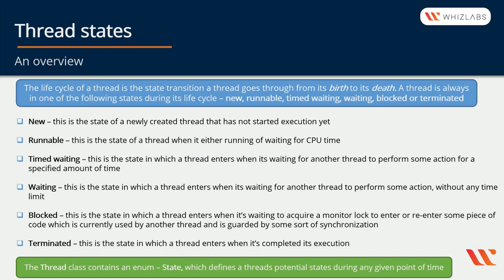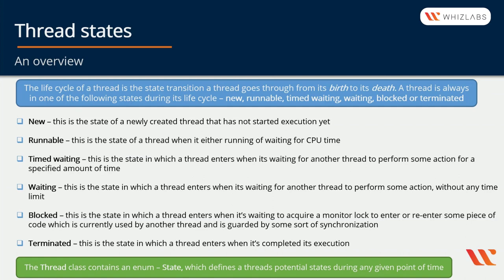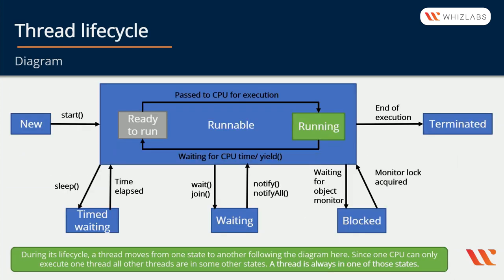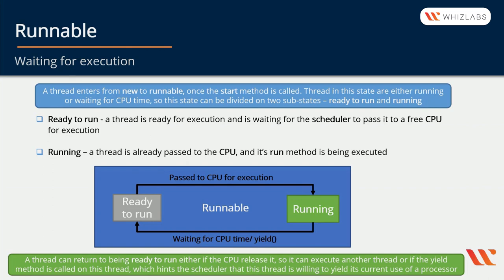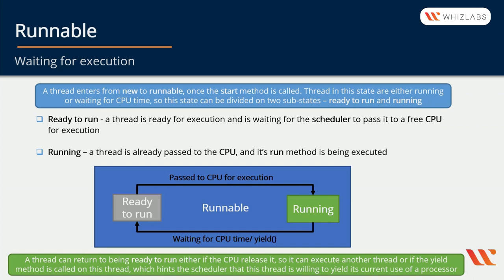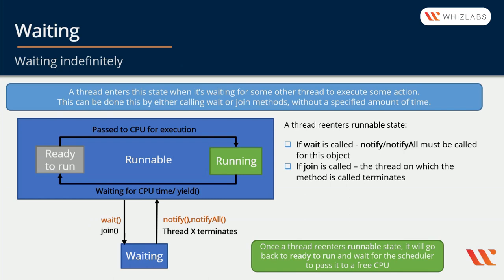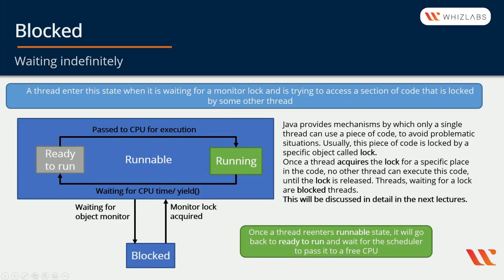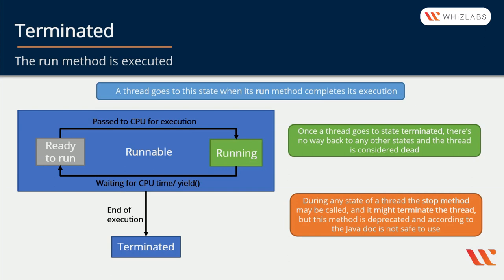Thread lifecycle in Java | Advanced Java Course | Whizlabs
Learn more about Thread lifecycle by enrolling into the Advanced Java Course